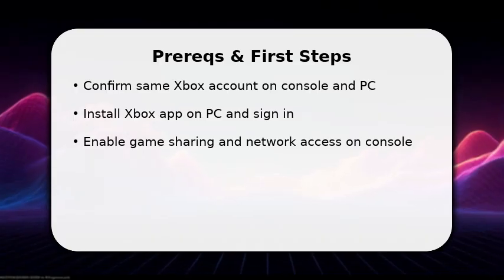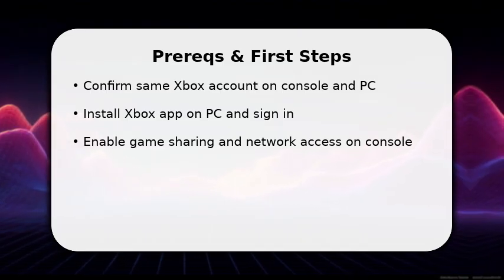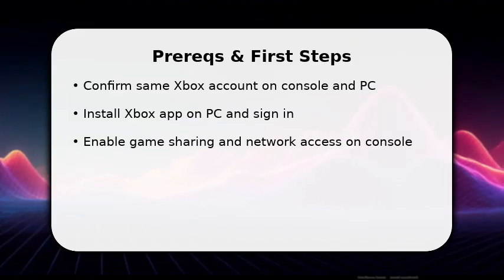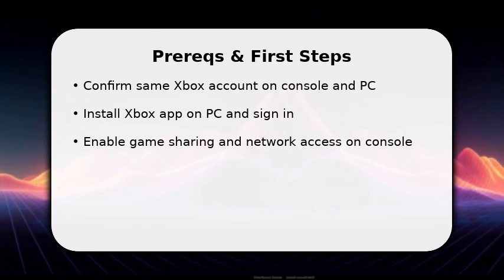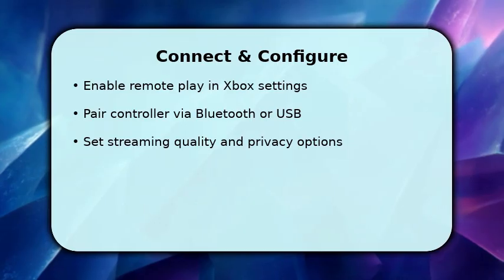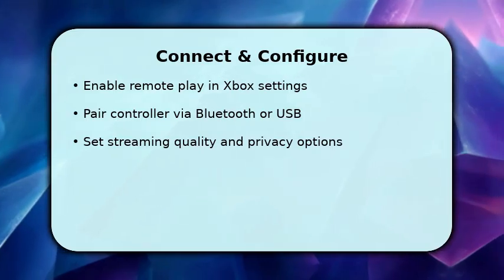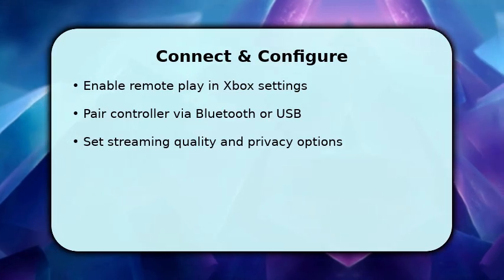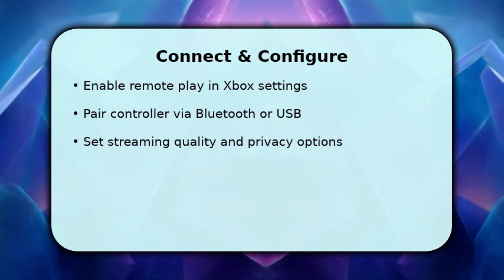How to Link Xbox Dbd to Pc - Easy Guide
Discover the simple steps to connect your Xbox DBD controller directly to a PC for an enhanced gaming experience. This video provides clear instructions and tips on compatibility, drivers installation, and customization settings.